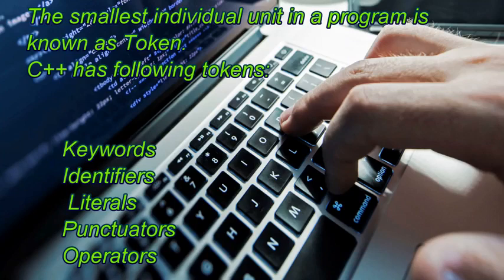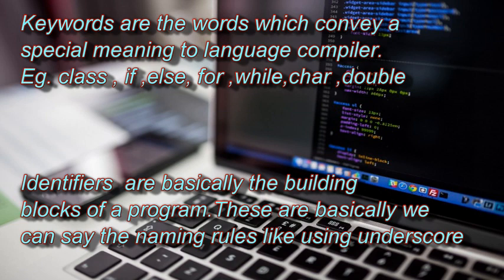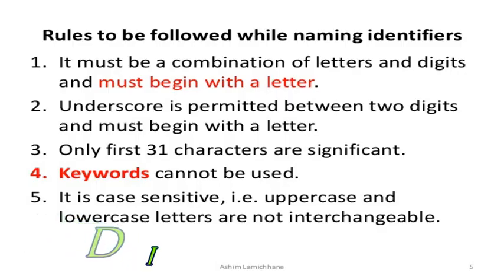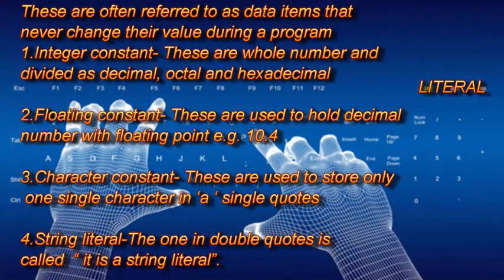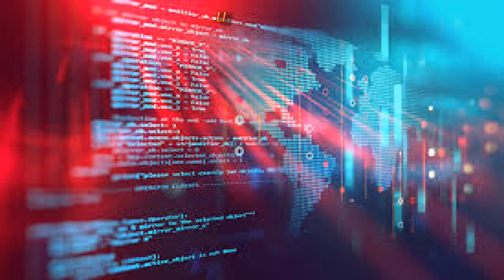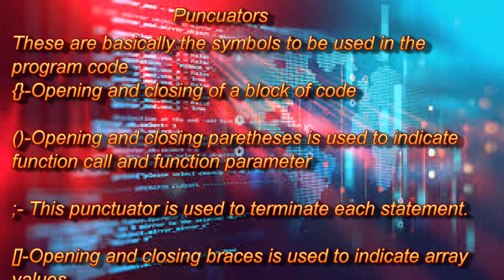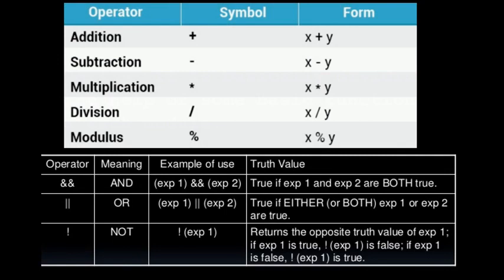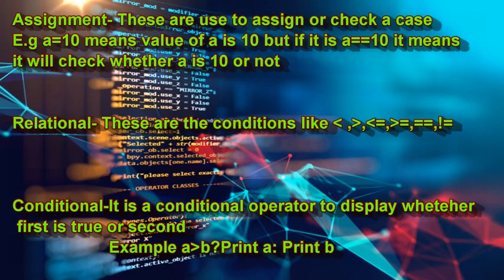Token in C++|Keyword |Identifier with Example |C++ for Beginners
C++ Tokens | C++ Tutorial for Beginners
In This Tutorial, We will learn about C++ Tokens | C++ Tutorial for Beginners
Full Tutorial Step By Step with proper guidance.
The video provides you with a deep knowledge of the concept of tokens used in C++ and provided functionally for each and everything with an example.
The video focuses on the use of the different kinds of tokens available in C++
The smallest individual unit in the program is called Token.
1. KEYWORDS
2. LITERALS
3. Punctuators
4. Operators
The concept is explained along with an example and how many kinds of operators arithmetic,logical
WATCH OTHER PLAYLISTS: LEARN ANY LANGUAGE AND NOTES FROM HOME C LAnguage BASICS HTML BASICS PYTHON BASICS C++ BASICS CLICK HERE TO SUBSCRIBE Get to know about the IMPORTANT LANGUAGES AND STUDY NOTES AND HOW TO STUDY WITH CODEIN to follow in 2021.. 👉Also LIKE, SHARE & COMMENT in the comment section in case you have any queries.